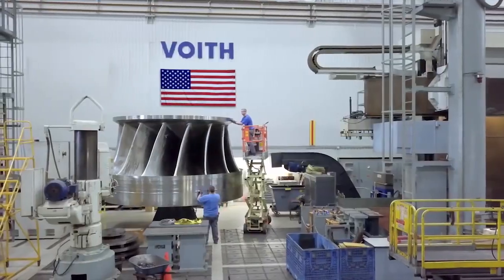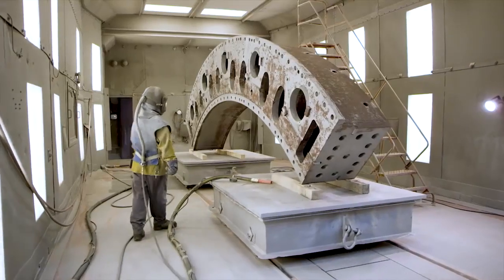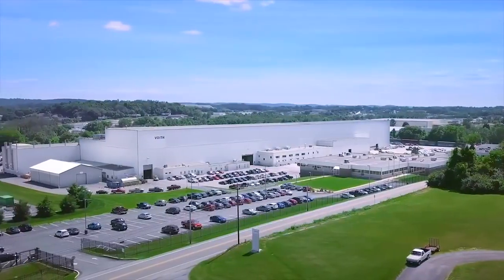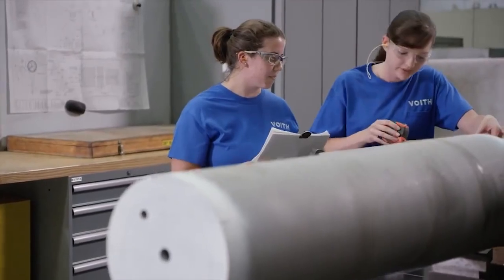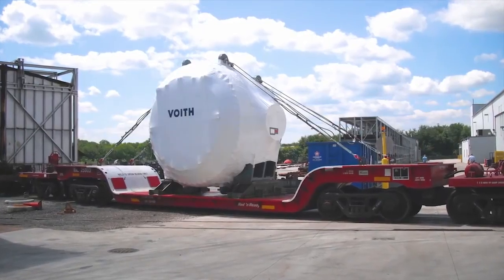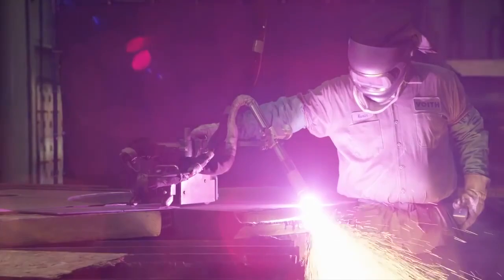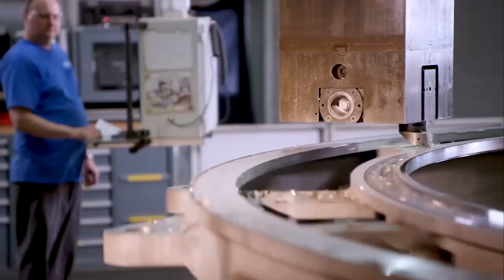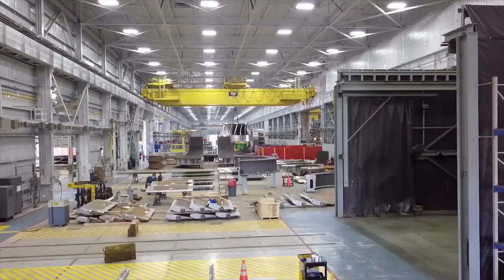Voith Hydropower Manufacturing in North America, York - Your Technology Partner (EN)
Voith Hydro Inc. employs approximately 400 skilled workers in York, Pennsylvania, as we work tirelessly to strengthen critical American Infrastructure. As one of the largest dedicated hydropower manufacturing facilities in the world, the York, Pennsylvania, plant builds and refurbishes components that serve a critical role in the ElectricalGrid and production of RenewableEnergy. From massive steel turbines to the networked control systems that operate hydropower stations, Voith is committed to serving our customers with precision workmanship, dedicated service and innovative solutions.